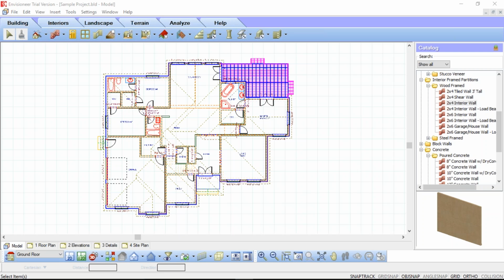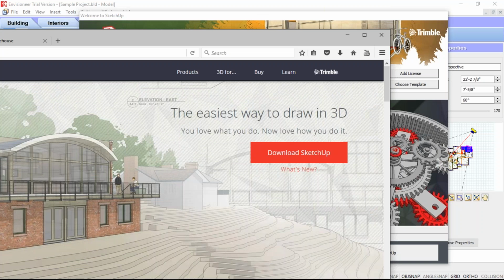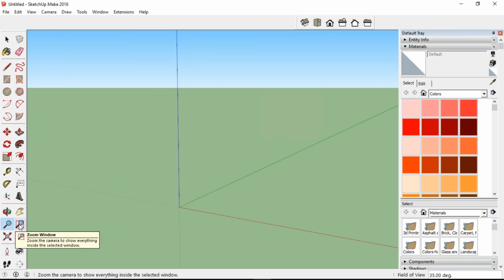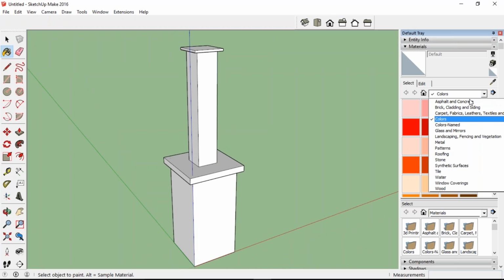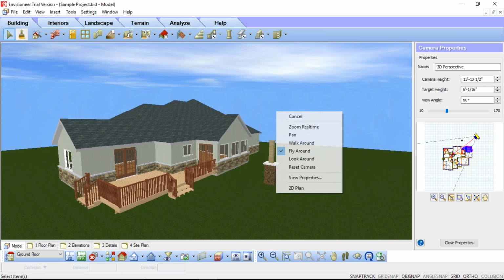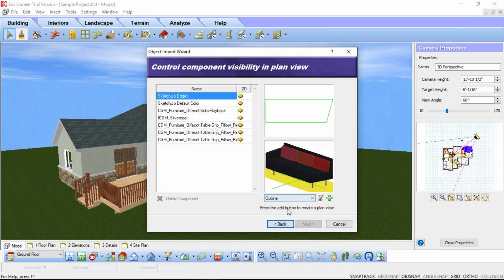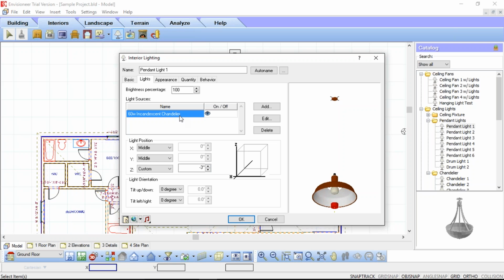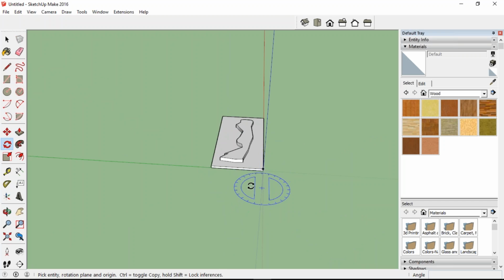Cadsoft Integration Partner Webinars - SketchUP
Watch this recorded webinar to learn how Cadsoft Envisioneer integrates with Sketchup